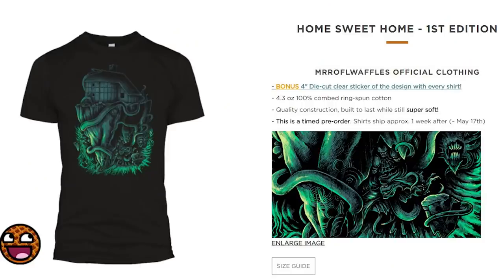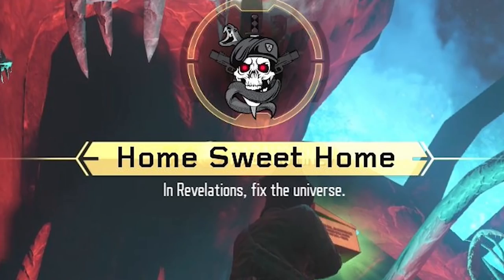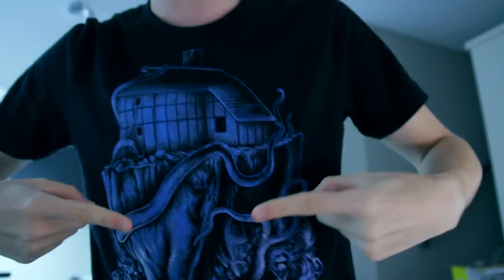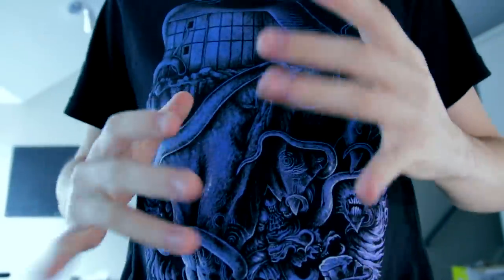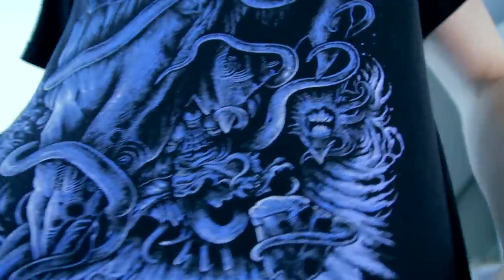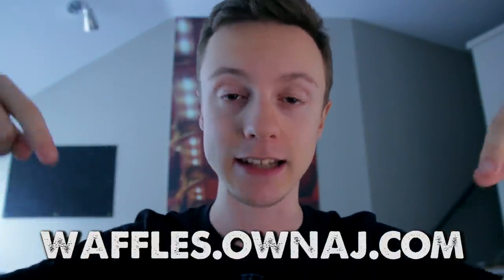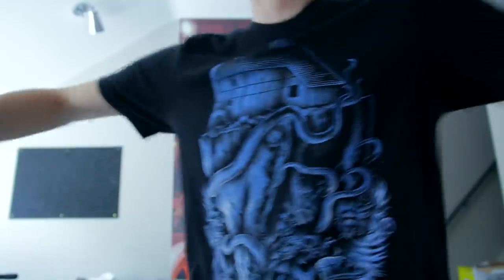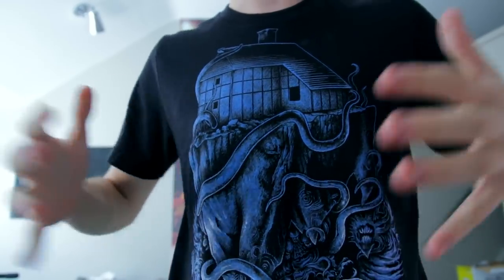RETURNING AT LAST!! (REVELATIONS EDITION 750K CELEBRATION)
Thousands of you asked for this, so it's back, and Revelations themed!! As the Shadow Man says..
- EMBRACE THE BEAUTIFUL BLUE LIGHT OF THE APOTHICON SUN!

- Shirts are 22.50USD / 17.50GBP / 20.00EURO / 30.00CAD / or any other currency!
- Currency will convert at checkout
- We ship internationally
- MAKE SURE YOU ENTER YOUR SHIPPING INFO CORRECTLY
- Early orders ship around October 5th and 6th
- All other orders will start shipping from Oct 11th onwards
- Men's and Women's sizes are available
- Three base shirt colours: Black / Navy / Dark Grey
- Made of 100% combed ringspun cotton
- All shirts come with a Home Sweet Home sticker
- All shirts ALSO come with a secret mystery MrRoflWaffles bonus item!! :D

Revelations is Black Ops 3 Zombies DLC 4 Salvation end of the Zombies Storyline.

- Milo x